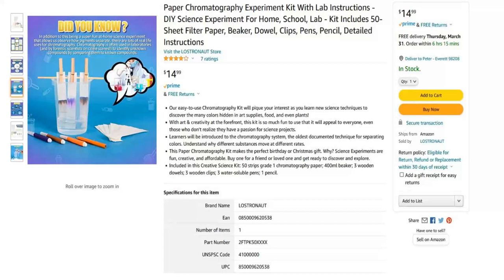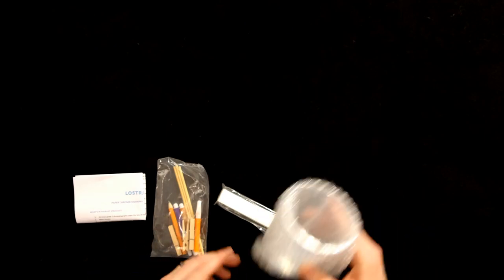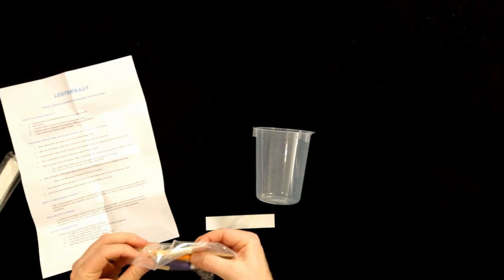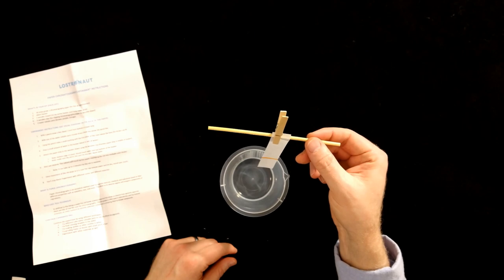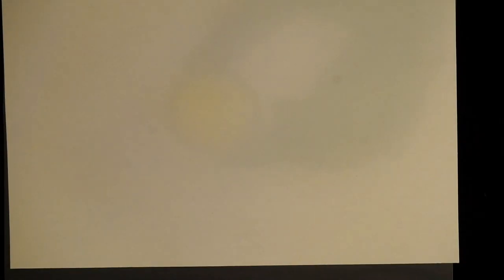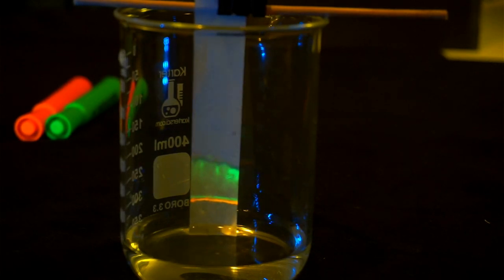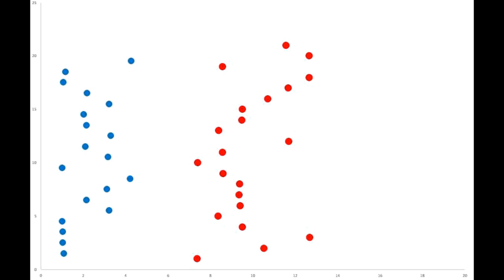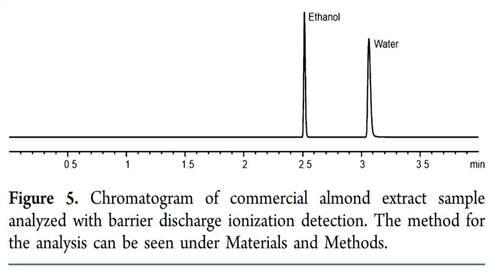Chemist tests $15 Amazon Chromatography Demo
Lostronaut chromatography demo from Amazon and a discussion of how chromatography works. The demo is a pretty standard paper chromatography experiment. I found that adding highlighters, fluorescence, and a little alcohol to the mobile phase made for a prettier separation.

References
Paper Chromatography Experiment Kit With Lab Instructions

Weatherly et al. “Rapid Analysis of Ethanol and Water in Commercial Products Using Ionic Liquid Capillary Gas Chromatography with Thermal Conductivity Detection and/or Barrier Discharge Ionization Detection.” Journal of Agricultural and Food Chemistry 62, no. 8 (February 26, 2014): 1832–38.